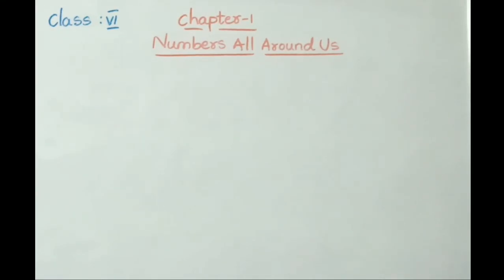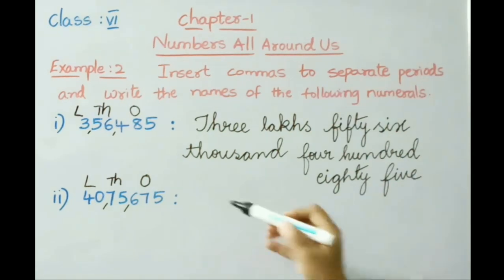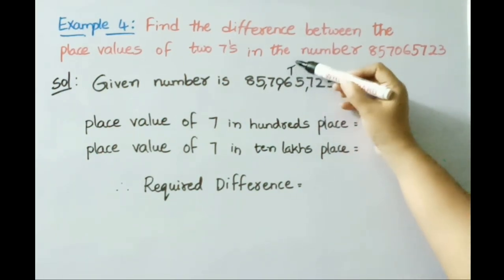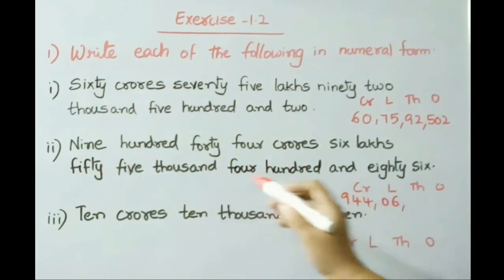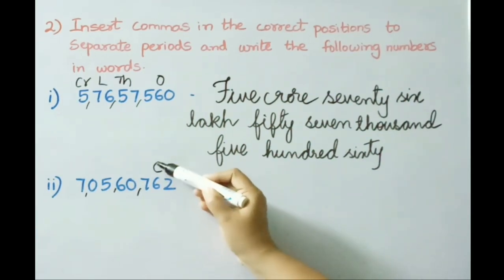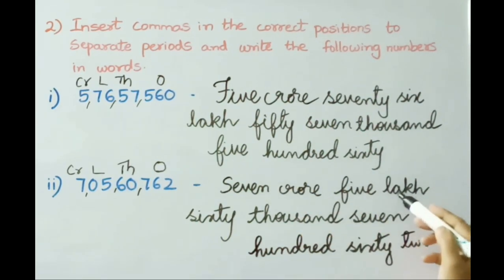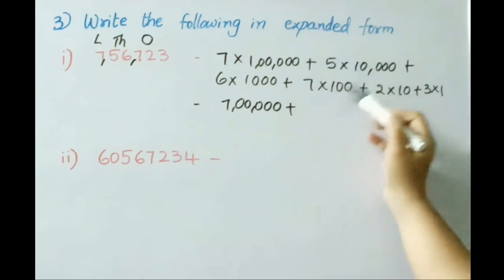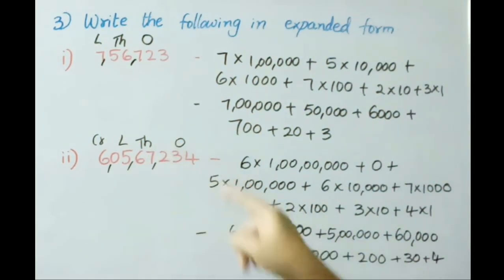Numbers All Around Us - Exercise 1.2 - Class 6 || A.P state new syllabus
In this video, we explained chapter1 - Numbers  All Around Us - Exercise 1.2 and example sums in detail.

numbers all around us introduction,

6th class maths chapter 1 numbers all around us,
numbers all around us 6th class exercise 1.1,
numbers all around us 6th class ex1.1,
6th class maths chapter 1 numbers all around us exercise 1.1,
numbers all around us exercise 1.1,
numbers all around us ex 1.1,
class 6 chapter 1 exercise 1.1 ap,
6th class maths chapter 1 exercise 1.1 ap syllabus,
6th class numbers all around us exercise 1.1 ncert,
6th class numbers all around us ex 1.1 ncert,
ncert maths class 6 numbers all around us ex 1.1,
numbers all around us  for class 6 ex 1.1,

6th class maths chapter 1 numbers all around us,
numbers all around us 6th class exercise 1.2,
numbers all around us 6th class ex1.2,
6th class maths chapter 1 numbers all around us exercise 1.2,
numbers all around us exercise 1.2,
numbers all around us ex 1.2,
class 6 chapter 1 exercise 1.2 ap,
6th class maths chapter 1 exercise 1.2 ap syllabus,
6th class numbers all around us exercise 1.2 ncert,
6th class numbers all around us ex 1.2 ncert,
 ncert maths class 6 numbers all around us ex 1.2,
numbers all around us  for class 6 ex 1.2,

6th class maths chapter 1 numbers all around us,
numbers all around us 6th class exercise 1.3,
numbers all around us 6th class ex1.3,
6th class maths chapter 1 numbers all around us exercise 1.3,
numbers all around us exercise 1.3,
numbers all around us ex 1.3,
class 6 chapter 1 exercise 1.3 ap,
6th class maths chapter 1 exercise 1.3 ap syllabus,
6th class numbers all around us exercise 1.3 ncert,
6th class numbers all around us ex 1.3 ncert,
ncert maths class 6 numbers all around us ex 1.3,
numbers all around us  for class 6 ex 1.3,

6th class maths chapter 1 numbers all around us,
numbers all around us 6th class exercise 1.4,
numbers all around us 6th class ex1.4,
6th class maths chapter 1 numbers all around us exercise 1.4,
numbers all around us exercise 1.4,
numbers all around us ex 1.4,
class 6 chapter 1 exercise 1.4 ap,
6th class maths chapter 1 exercise 1.4 ap syllabus,
6th class numbers all around us exercise 1.4 ncert,
6th class numbers all around us ex 1.4 ncert,
ncert maths class 6 numbers all around us ex 1.4,
numbers all around us  for class 6 ex 1.4,